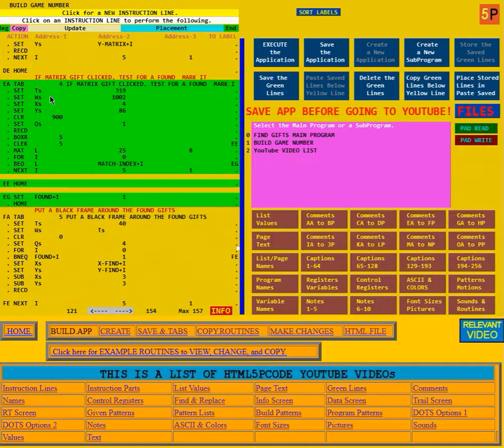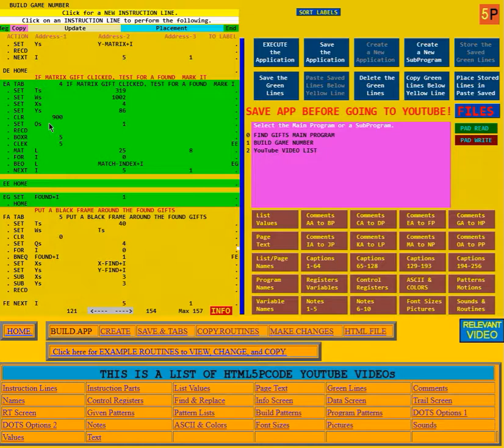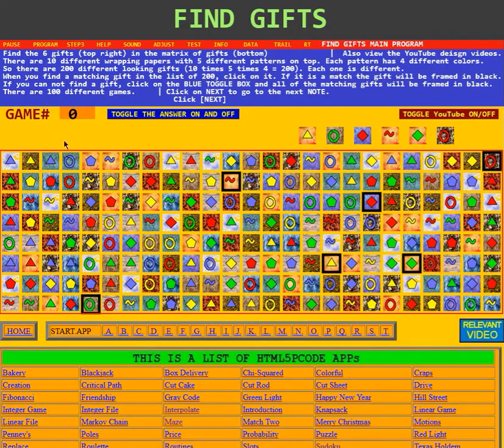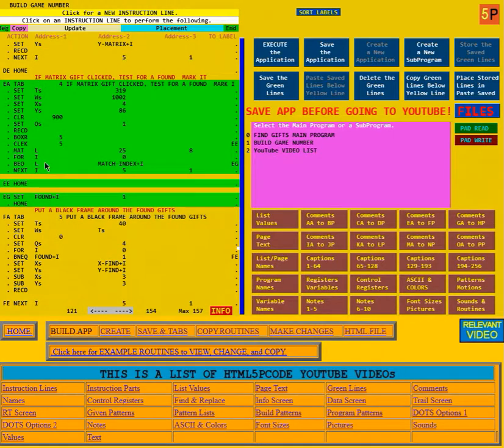HTML5PCODE FIND GIFTS ROUTINE 104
Find Gifts Routine 4  clicks.